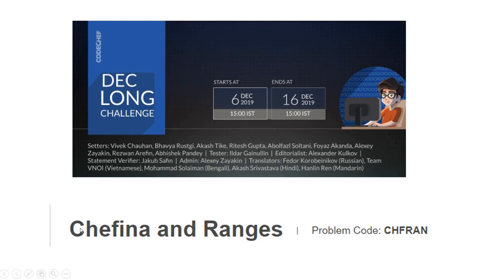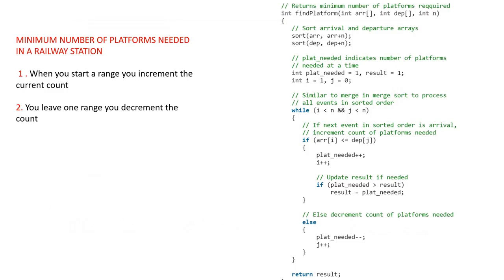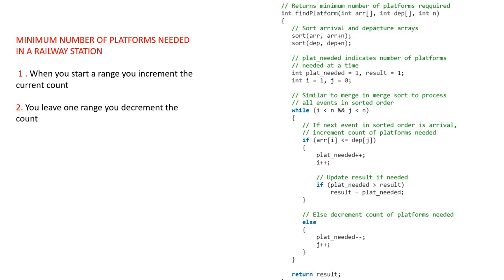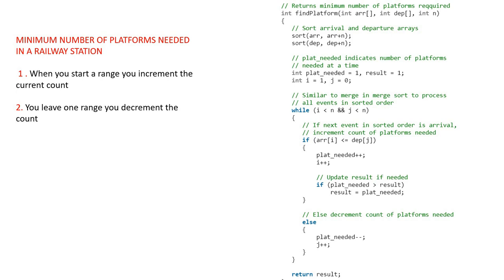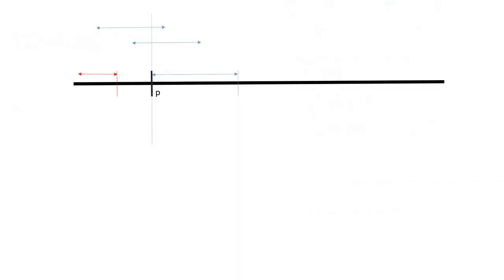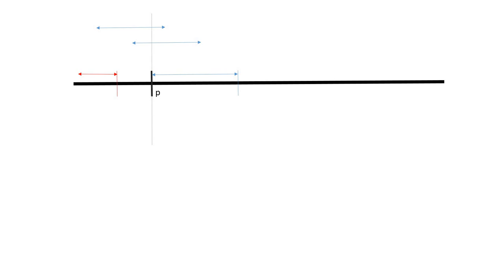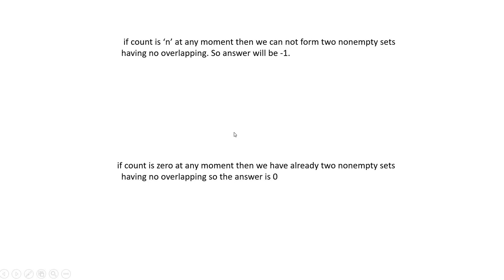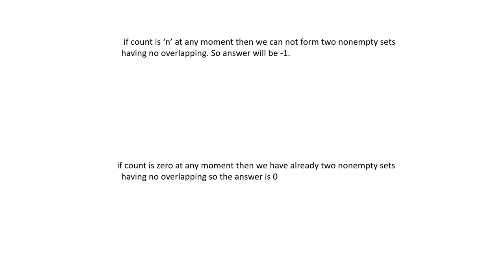CHFRAN - Codechef December Long Challenge